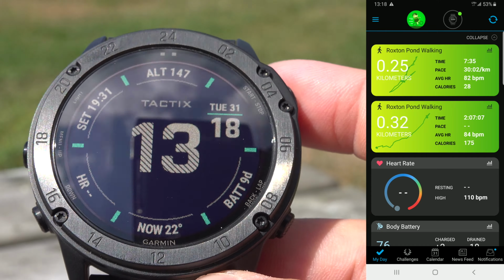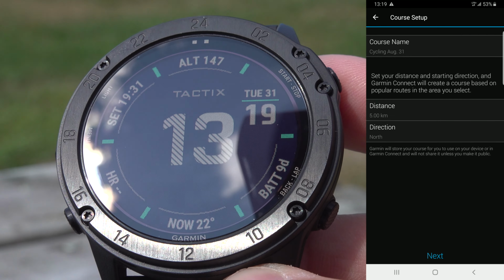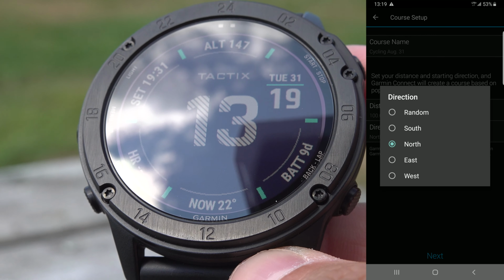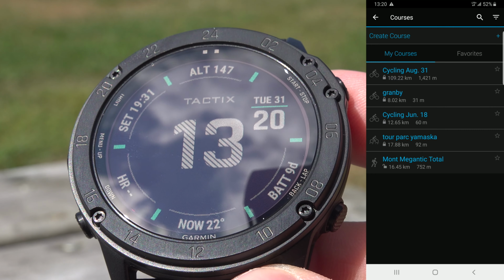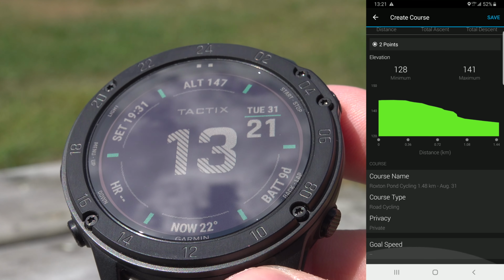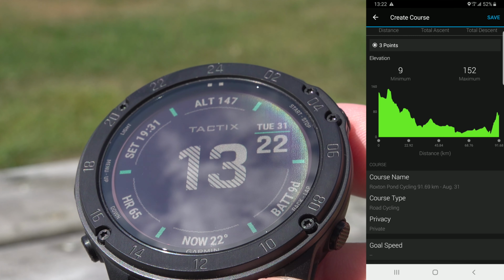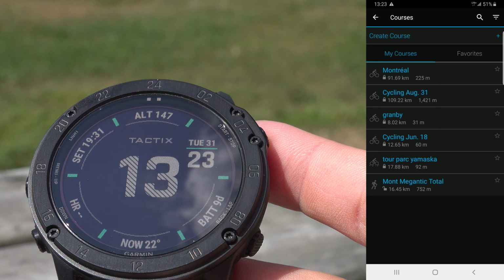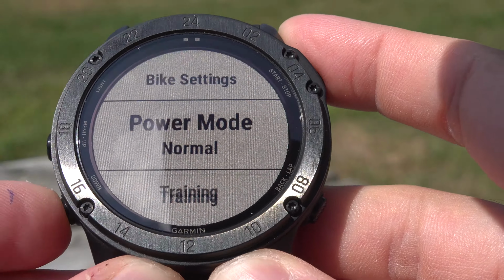How to create an itinerary with Garmin Connect for Garmin Tactix / Fenix